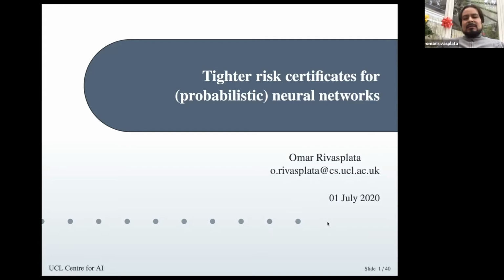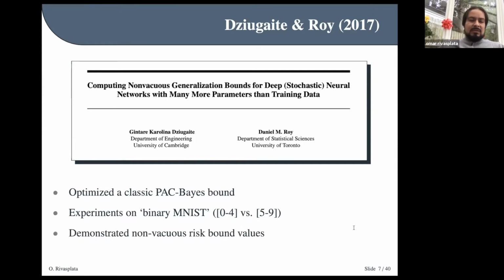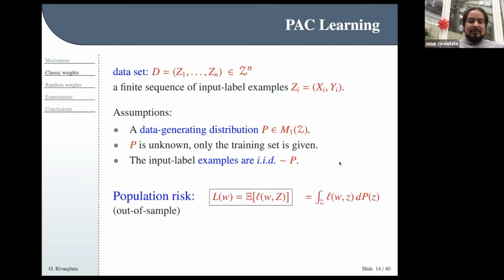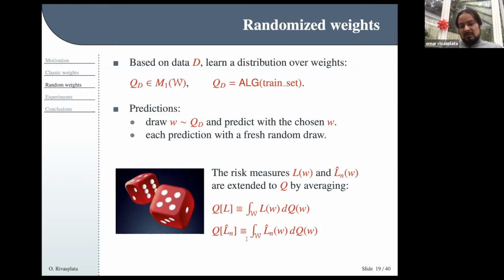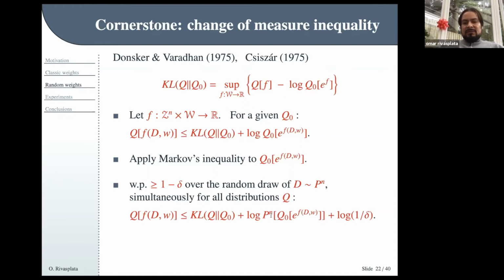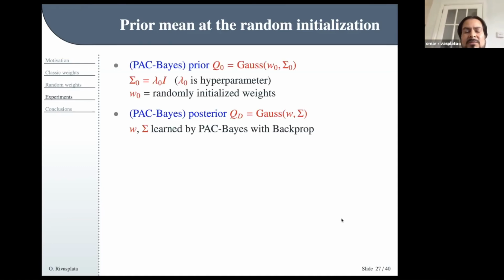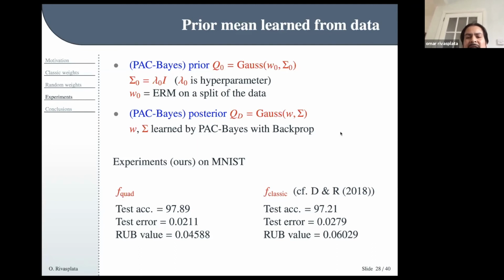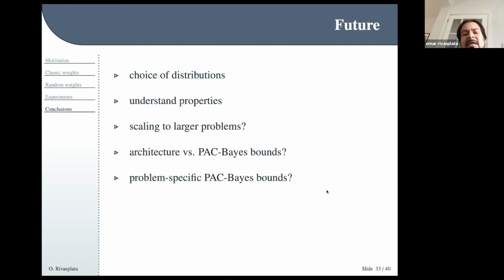Tighter risk certificates for (probabilistic) neural networks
Seminar by Omar Rivasplata at the UCL Centre for AI. Recorded on the 1st July 2020.

Abstract:
In this talk I will (1) discuss some statistical learning background with special emphasis on the PAC-Bayes framework, and (2) present some highlights of a project where experiments were carried out in order to understand the properties of training objectives for (probabilistic) neural nets derived from PAC-Bayes bounds. Previous works that derived a training objective for neural nets from a classical PAC-Bayes bound showed that this approach is capable of producing non-vacuous risk bound values, while other works from the direction of Bayesian learning showed that randomized classifiers are capable of achieving competitive test accuracy on the standard MNIST dataset. Our project experimented with training objectives derived from two PAC-Bayes bounds besides the classical one used previously. The choice of these two PAC-Bayes bounds was motivated by being tighter than the classical one in the regime of small empirical losses, which is the relevant regime for neural network learning as the empirical loss is typically driven to zero. The results of our experiments showed that randomized Gaussian classifiers learned from these training objectives are capable of achieving both goals at the same time: competitive test accuracy and non-vacuous risk bound values, in fact with tighter values that previous work.

Bio:
Omar studied maths at the Pontificia Universidad Catolica del Peru (BSc 2000) and the University of Alberta (MSc 2005, PhD 2012). I joined Csaba Szepesvari's team at U of A Computing Science in 2016 to start working on machine learning, and in 2017 he moved to the UK to join John Shawe-Taylor's team at UCL Computer Science. He is very interested in machine learning theory, probability and statistics.